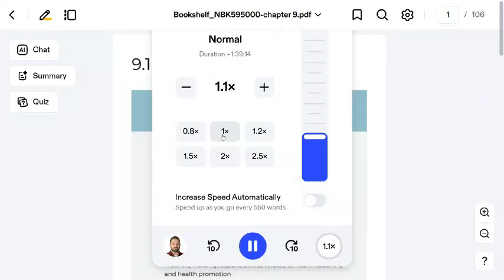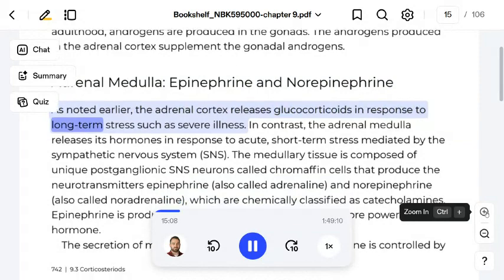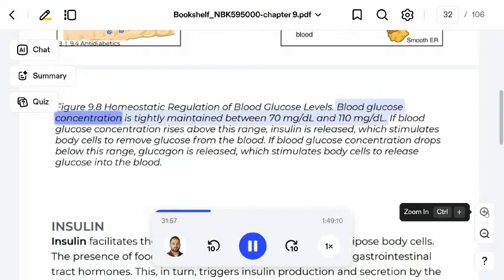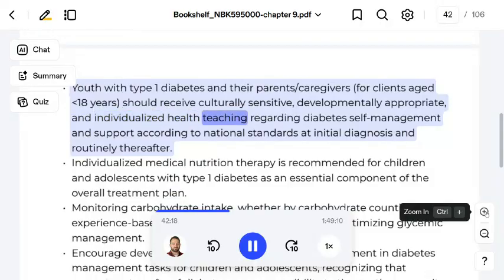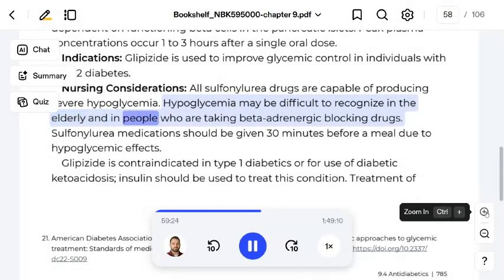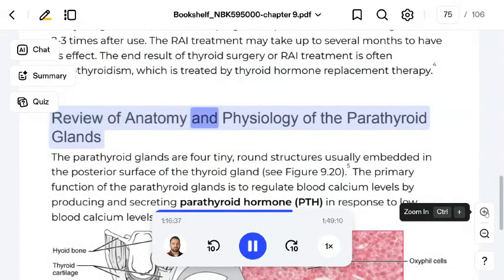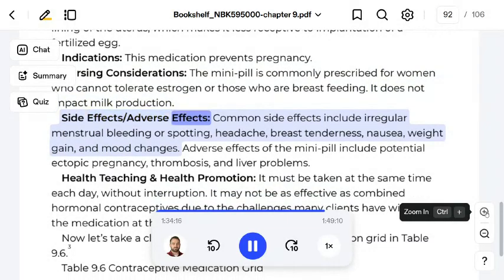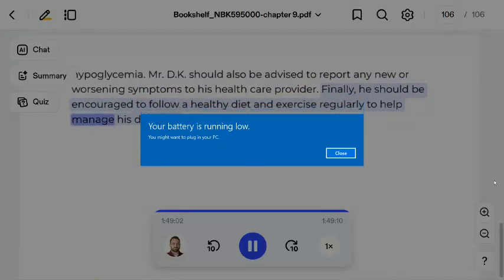PHARMA-CHAPTER9- September 7, 2025 9:58 AM